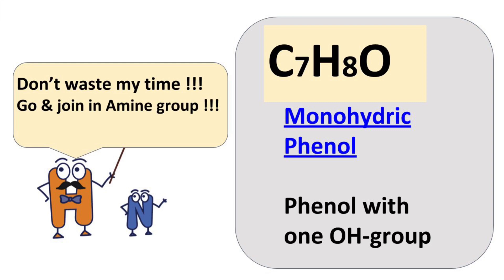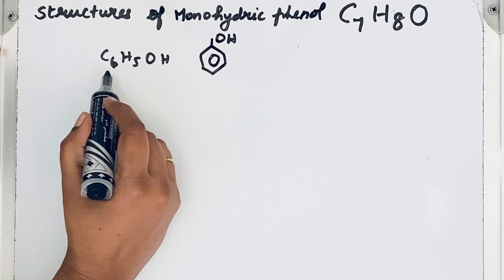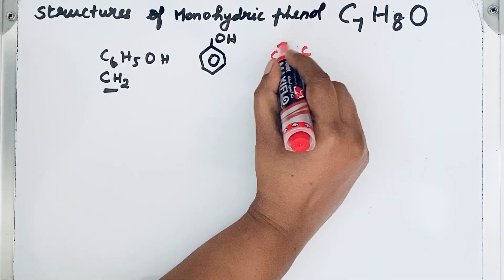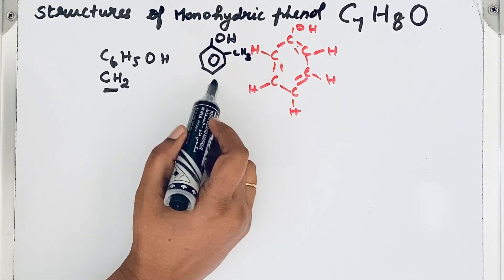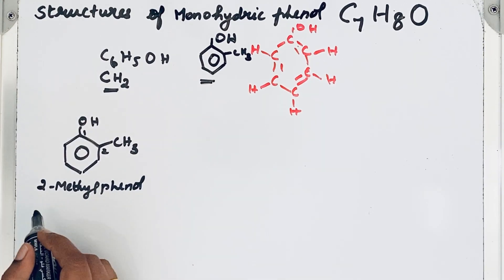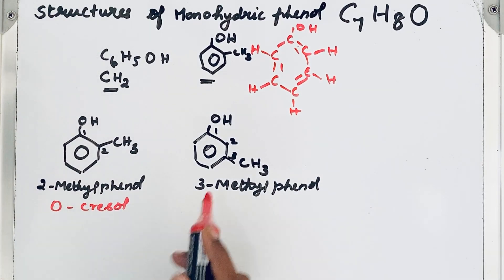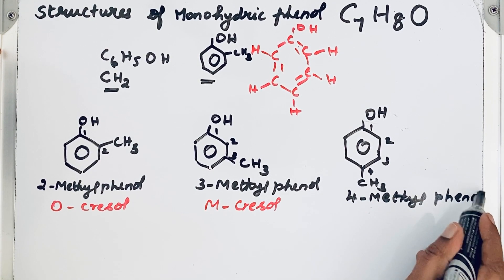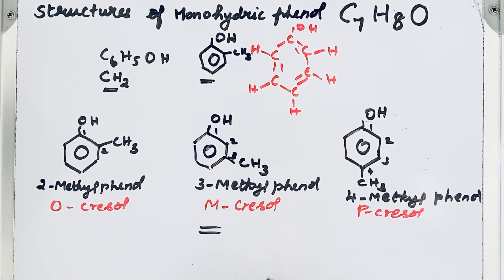Give structures and IUPAC names of monohydric phenols of C7H8O.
This video explains how to write structures for molecular formula of C7H8O.
The simplest hydroxy derivative of benzene is Phenol. As the structure of Phenol involves benzene ring, Common names uses the term Ortho, Meta & Para.